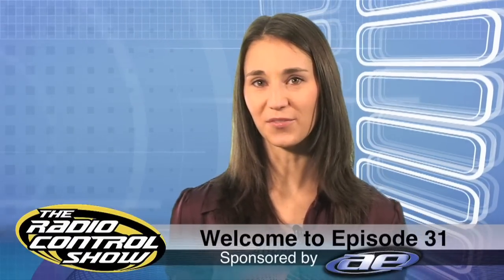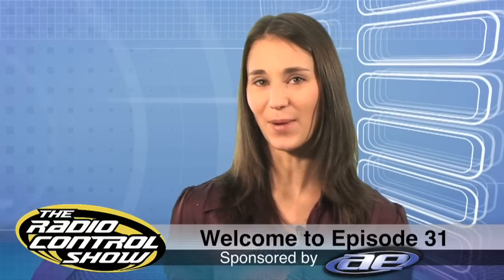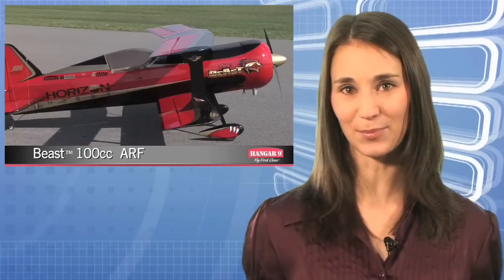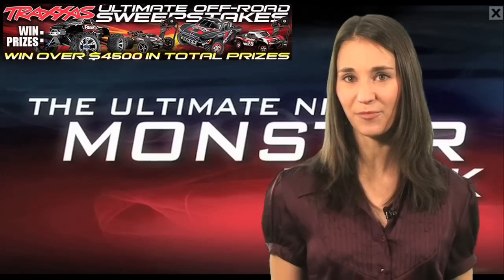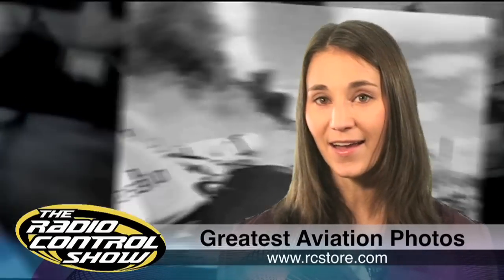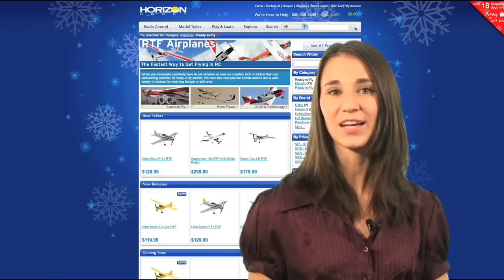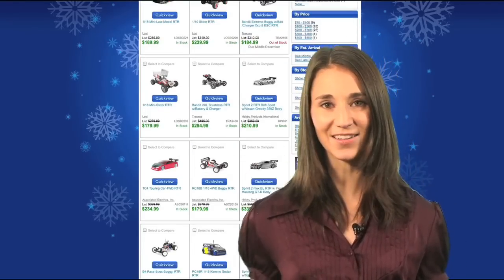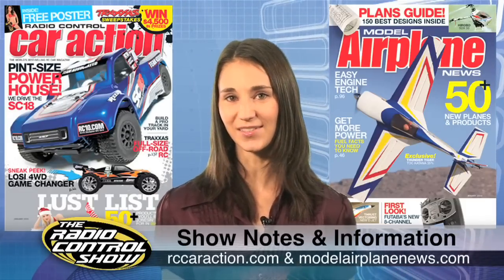Tamiya Sand Scorcher - The Radio Control Show 31